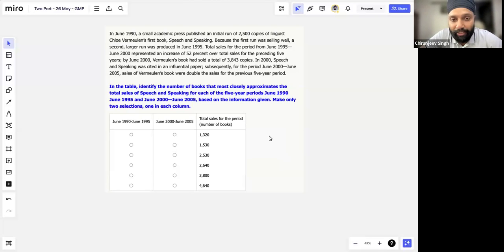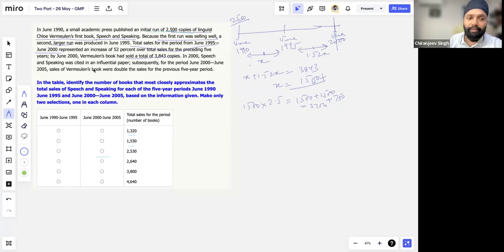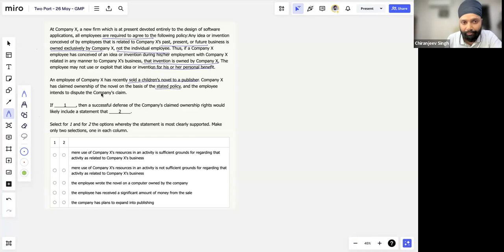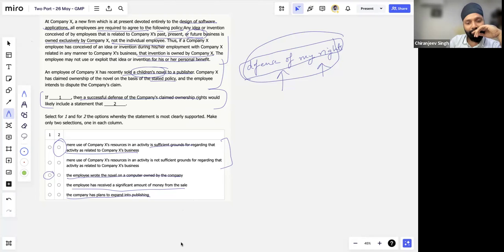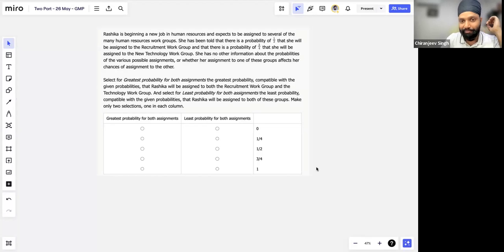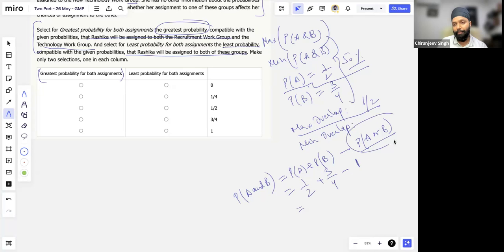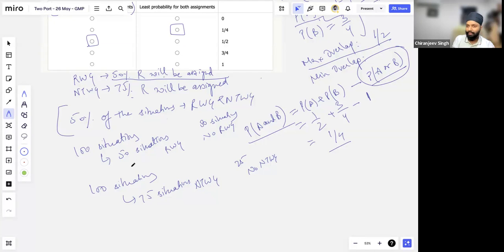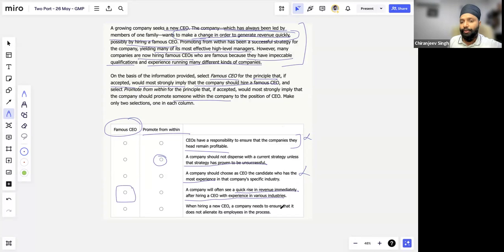A session on Two-Part Analysis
This video is the recording of the tenth session taken as part of a free 13-session program I conducted for people who had already taken multiple GMAT attempts without success before this program.

In this session, we cover the question type of Two-Part Analysis, a part of Data Insights section.